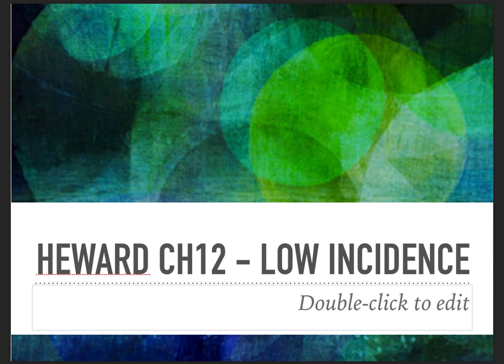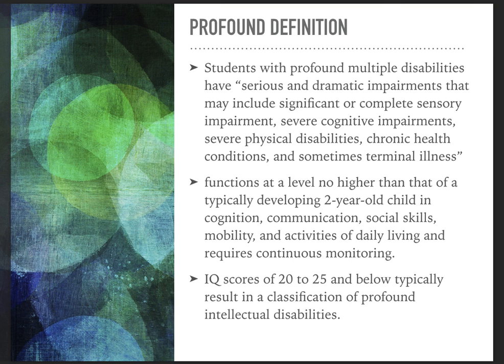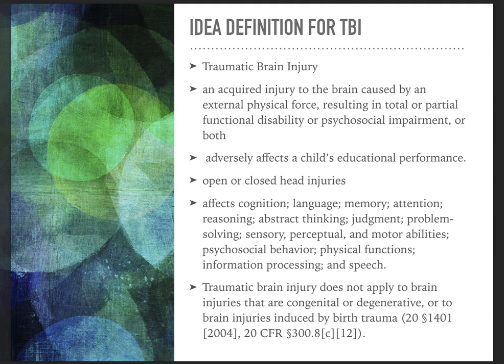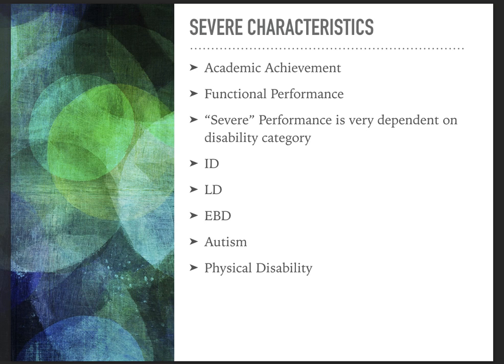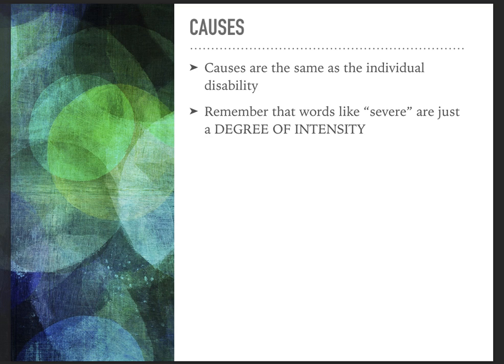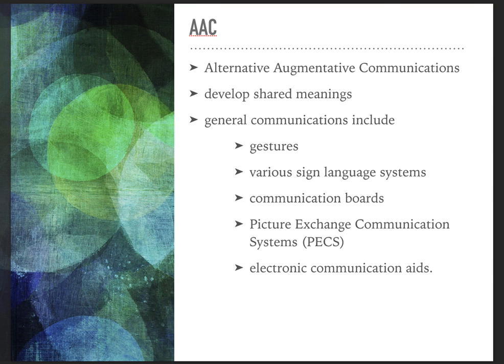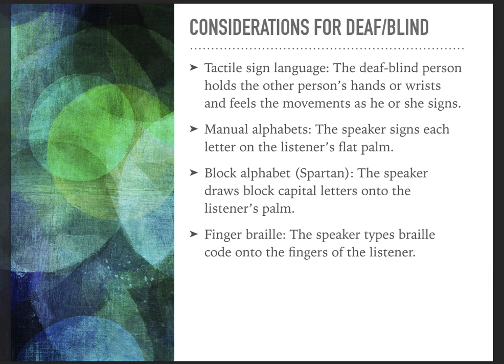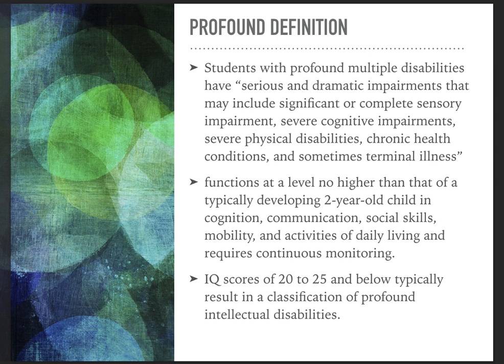SPCE 201 Ch 12 Lecture